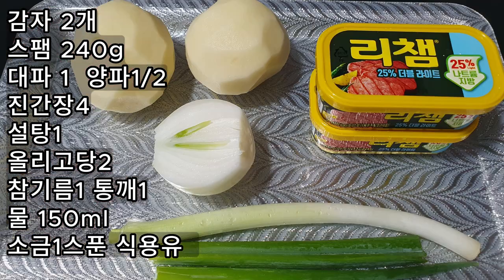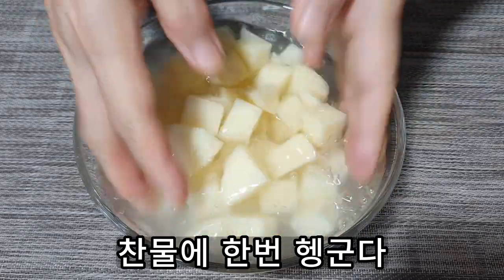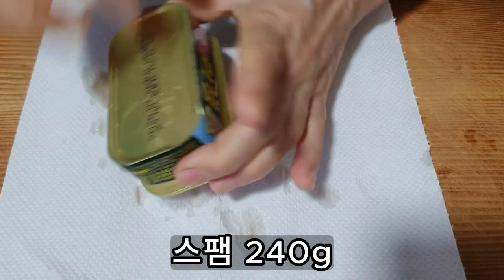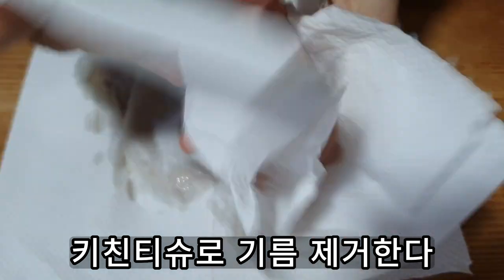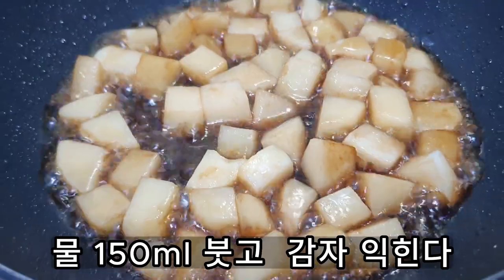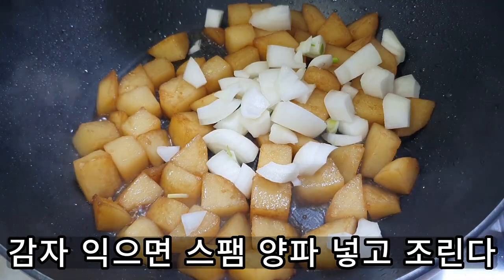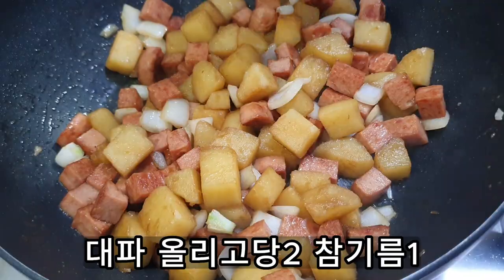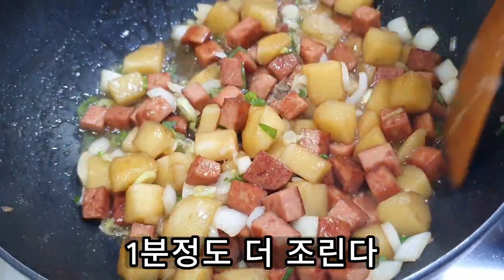스팸감자조림 감자반찬 스팸반찬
재료
감자 2개
스팸 240g
대파 1대
양파 1/2개
진간장 4스푼
설탕 1스푼
올리고당 2스푼
참기름 1스푼
통깨 1스푼
물 150ml
소금 1스푼 (감자 물에 담가둘때)
식용유